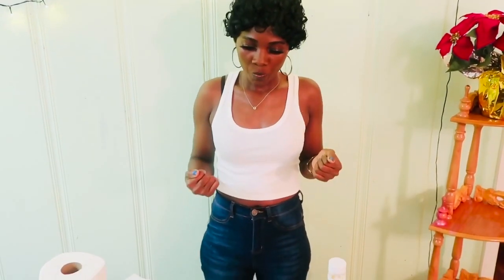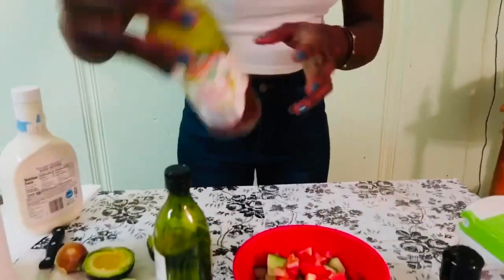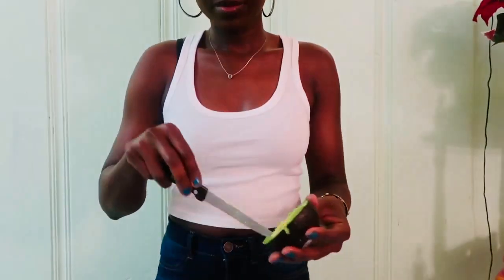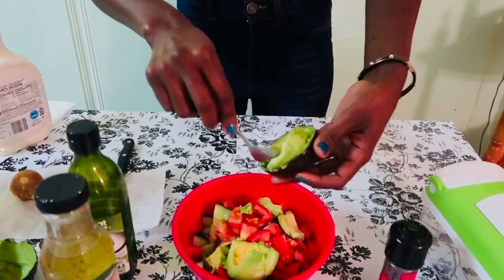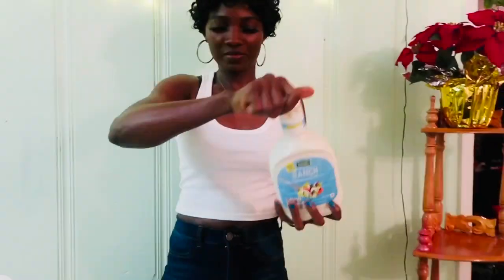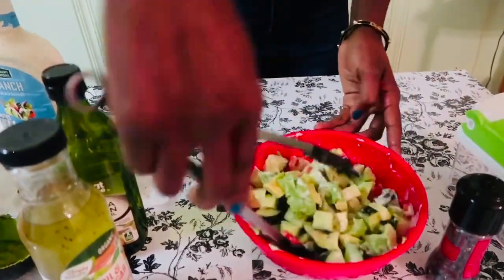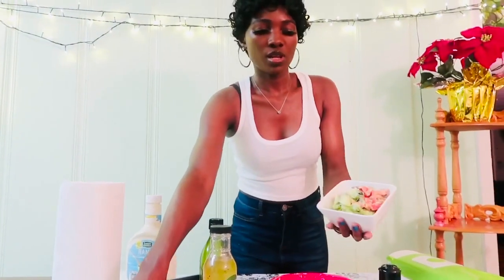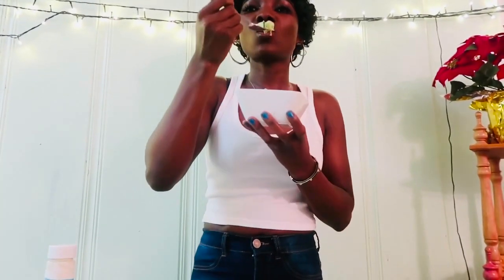Cucumber, Avocado and Tomatoes Salad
Hey guys so in this video I share with you guys a great way to live healthy enjoy this delicious cucumber, avocado and tomatoes salad.